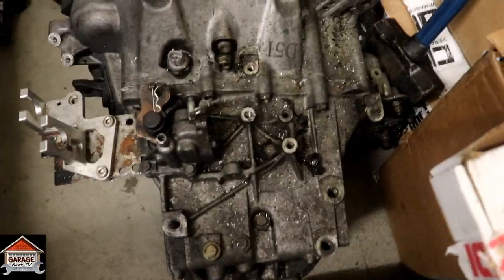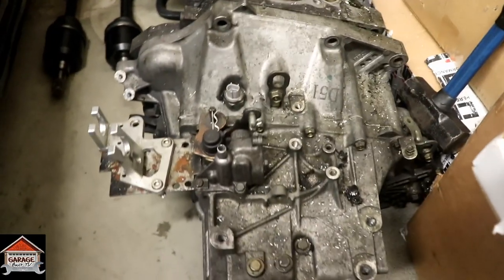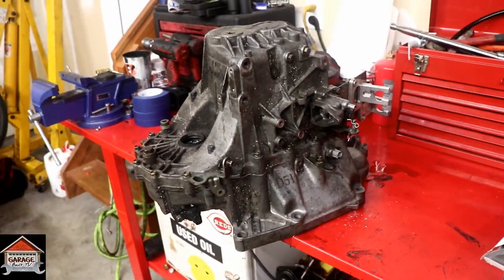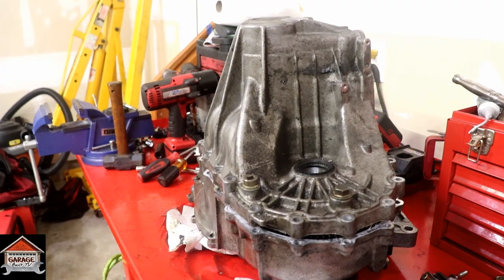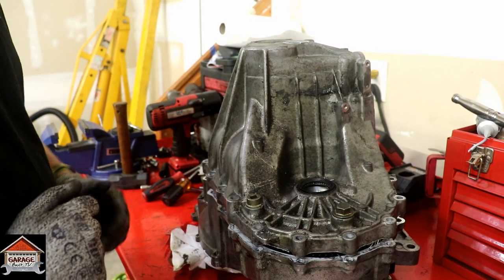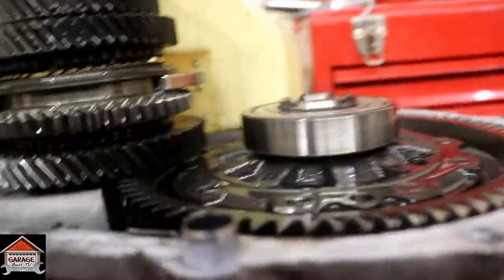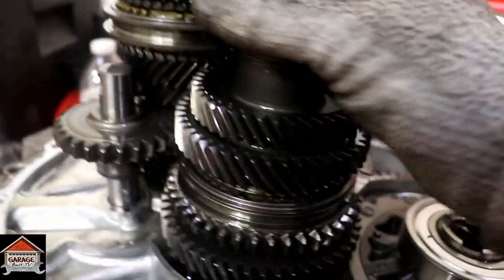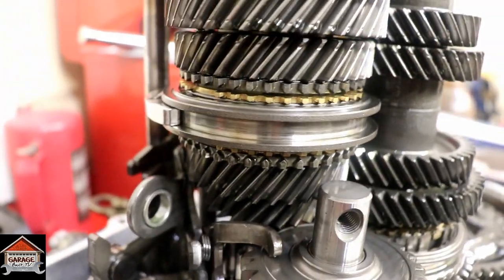Putting 700hp Through A Stock K20 Transmission.... Aftermath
Just proving a point that it is possible to put some crazy power through the stock k20 transmissions. Im tired of hearing that the transmissions are shit in stock form.

Equiment and Editing

Canon SL2 - Uploaded in HD

Corel VideoSoftware